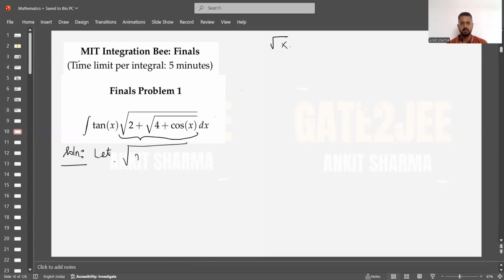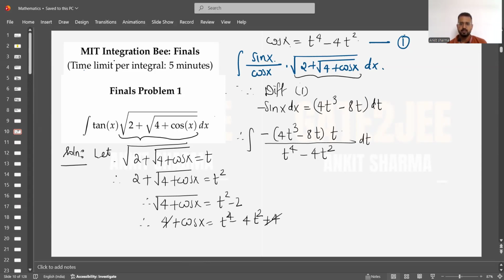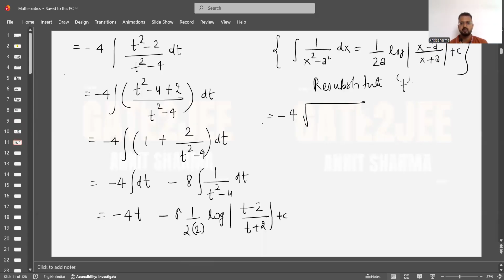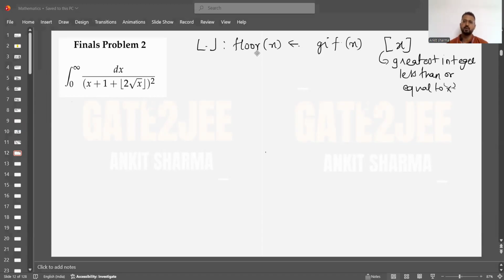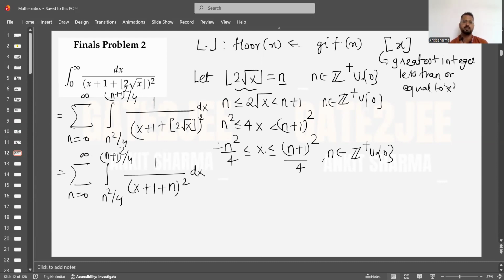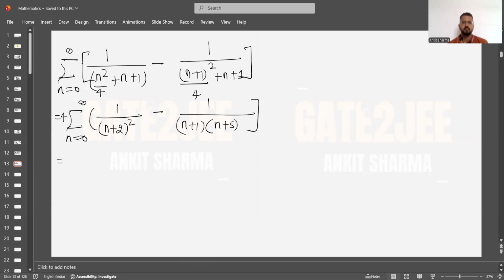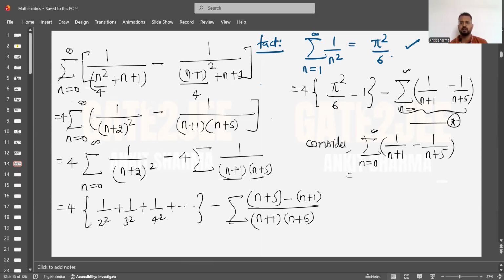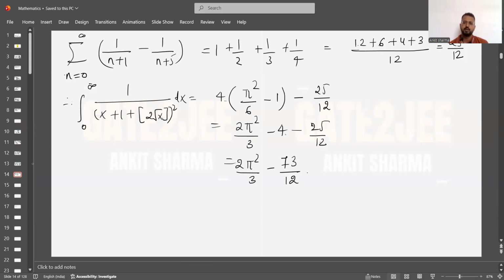Solving the Toughest MIT Integration Bee Finals Problems 2025 -MIT Integration Bee Finals 2025 [1-2]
In this session, we have solved two wonderful MIT Integration bee 2025 final problems.
The complete part will be uncovered soon.